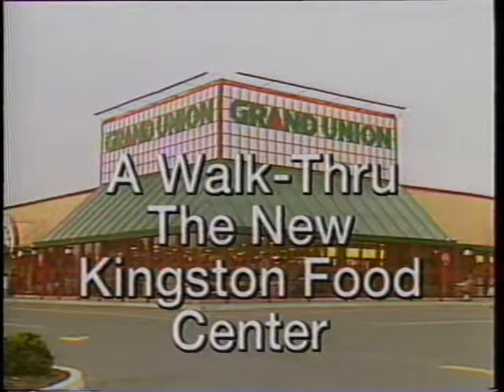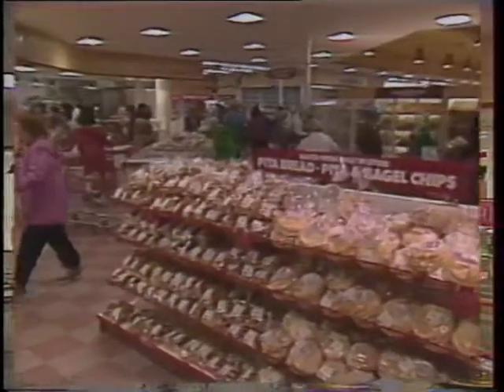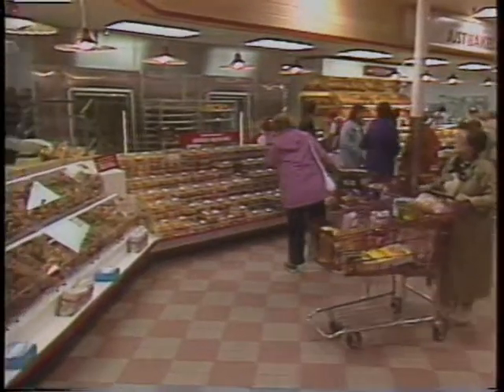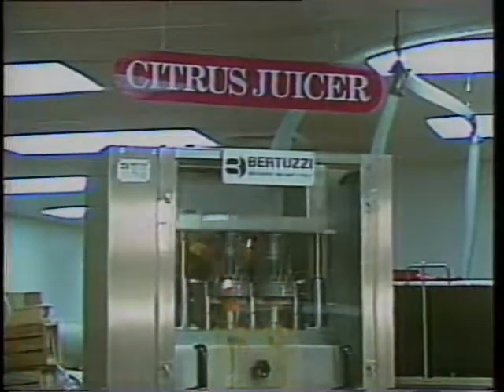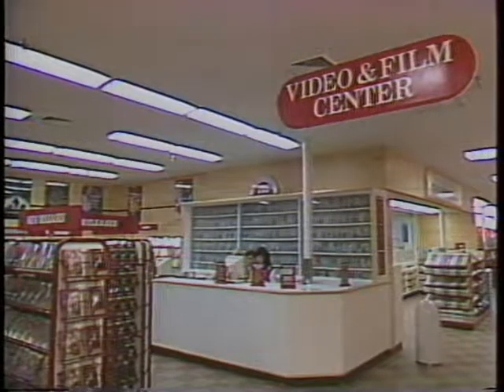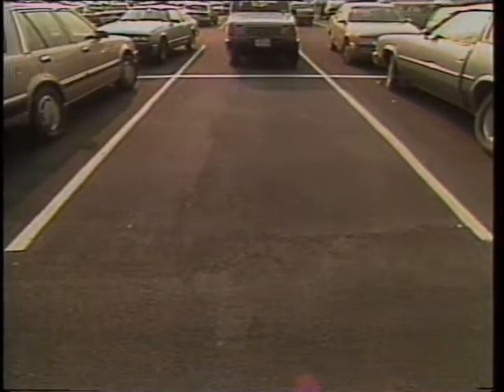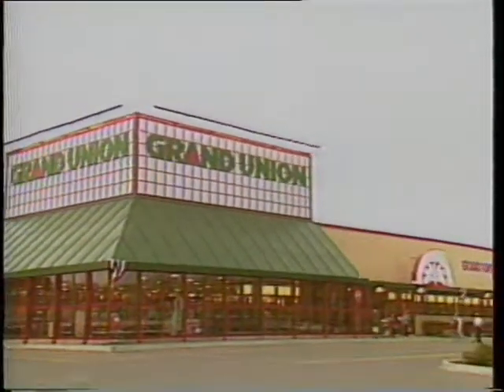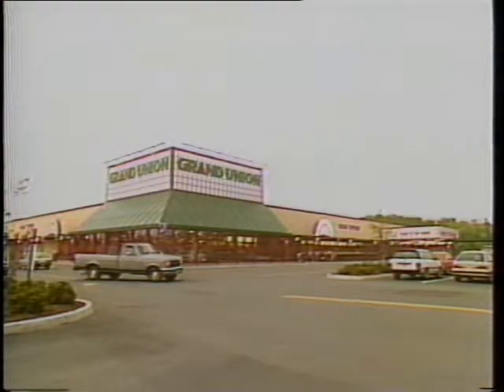grand union kingston store introduction 1992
Grand Union Kingston  new York store introduction 1992